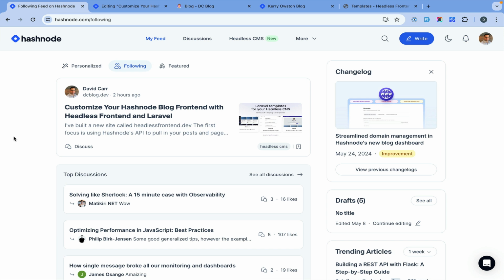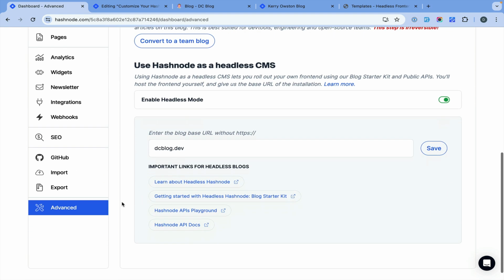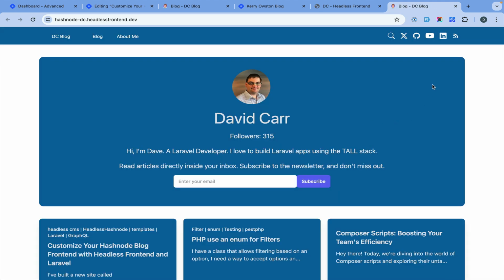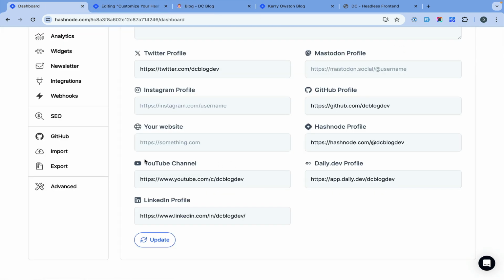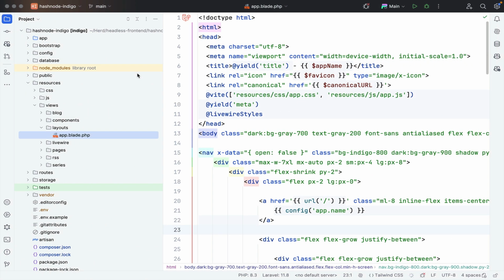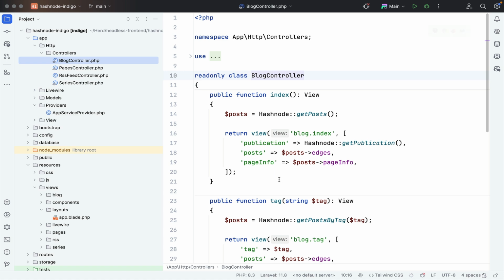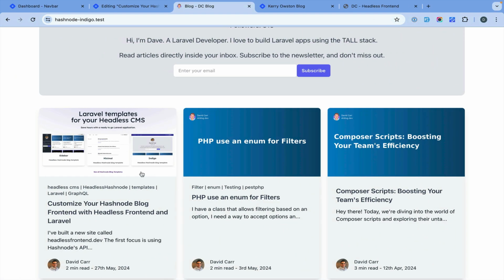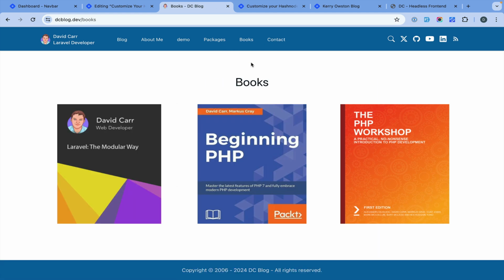Using Hashnode with a headless frontend Laravel application